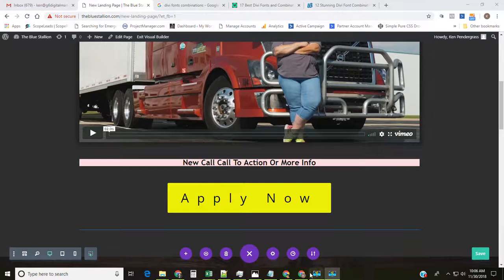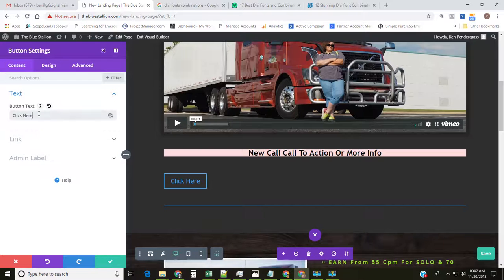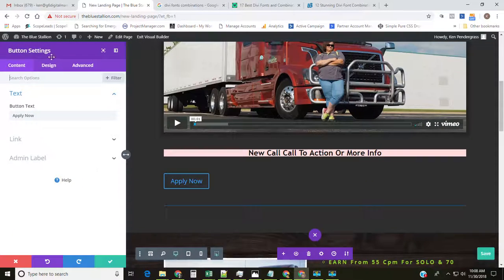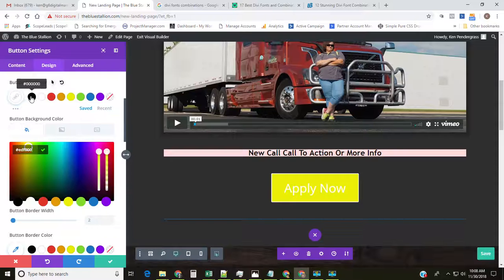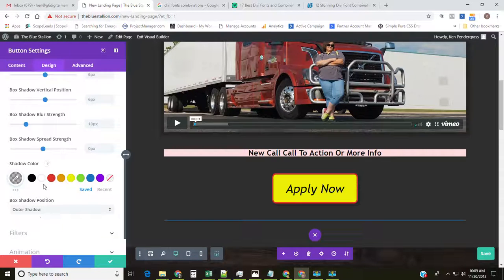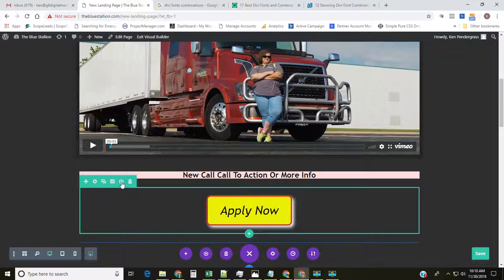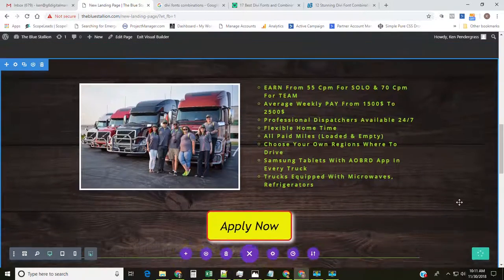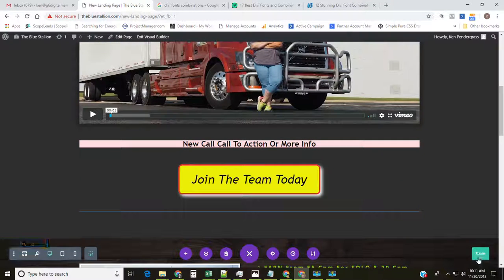How To Add and Modify Button